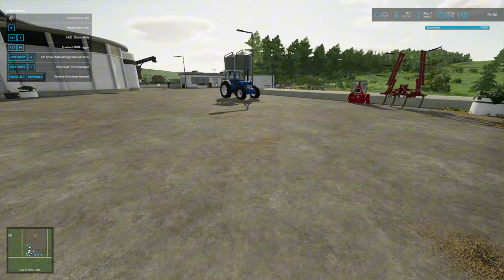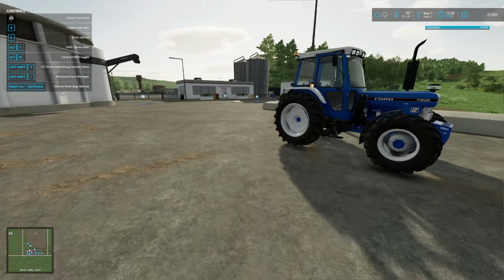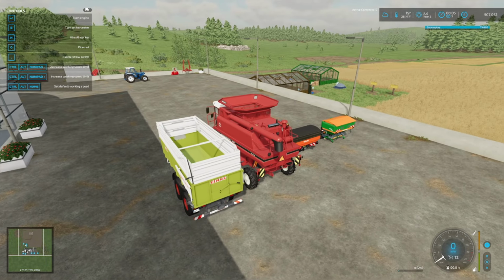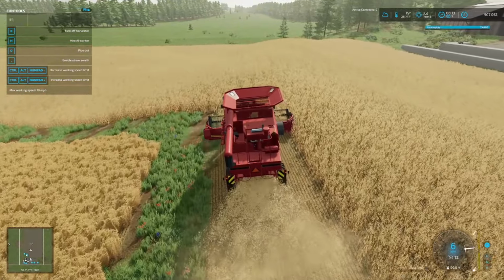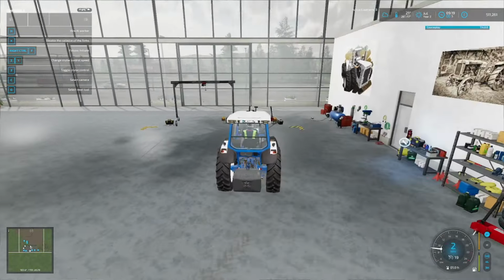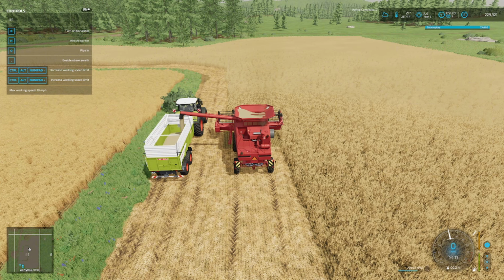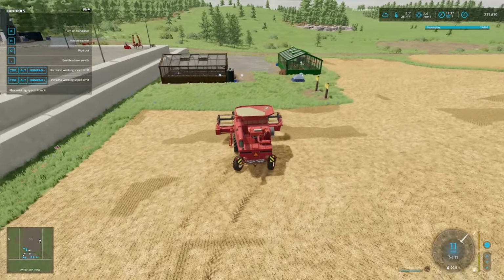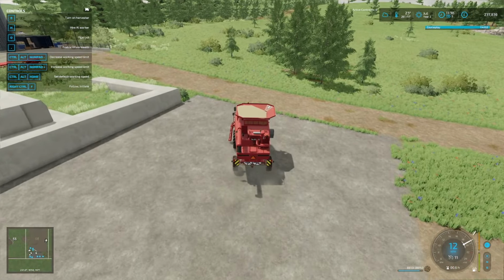OUR FIRST HARVEST SURVIVAL CHALLENGE EP6 FS22